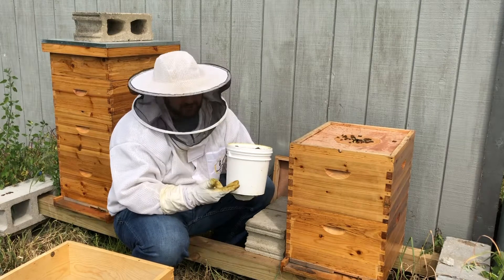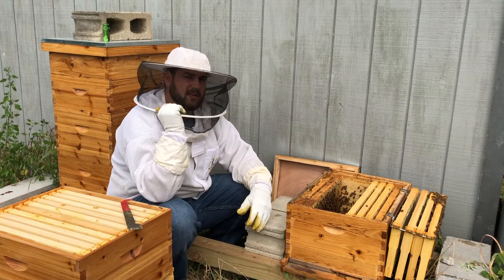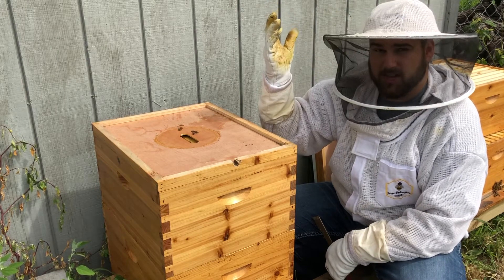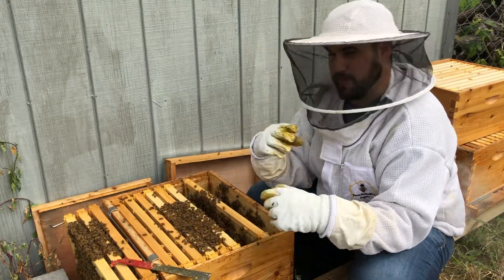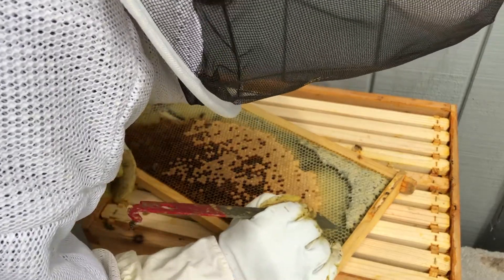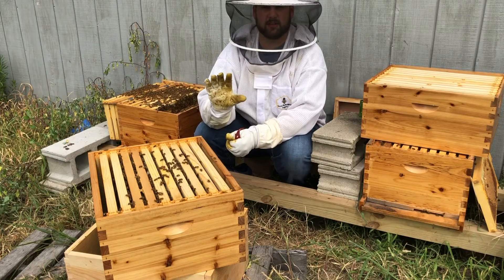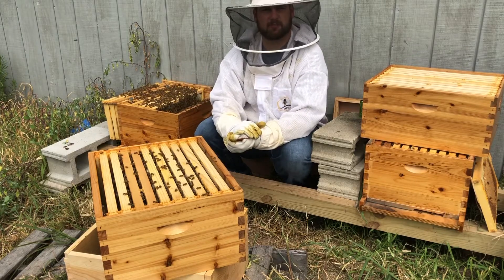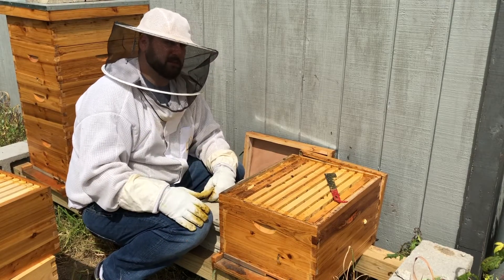First Year Beekeeping: Week 12 - OTS Queen Rearing (Attempt 4)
Still no Queen after 3 attempts.   Chatted with some other beeks and sounds like they may not be coming back to the hive from the mating flight.  We have a TON of dragonflies and other birds of prey that could potentially be killing the Queens on the mating flight.  Trying out the OTS method per some recommendations for a "stronger queen".  We will see how it goes!